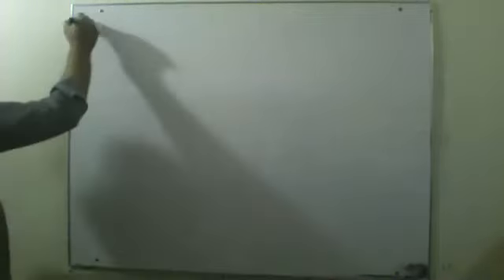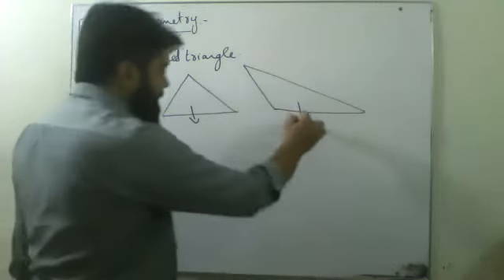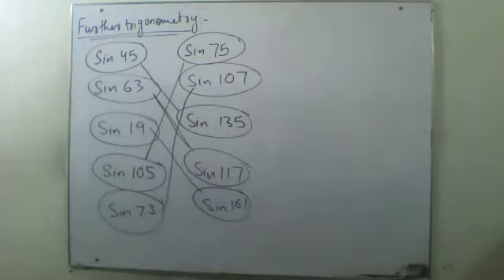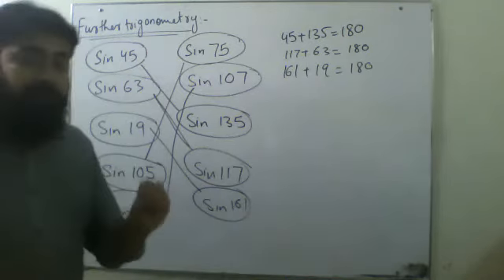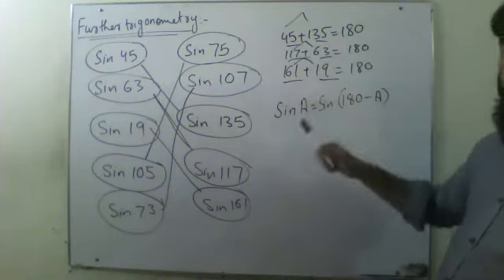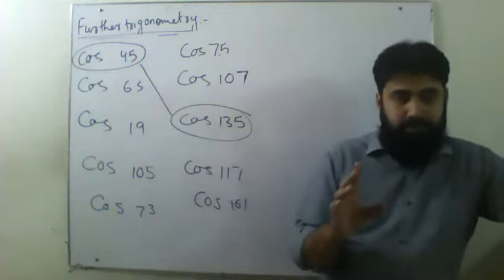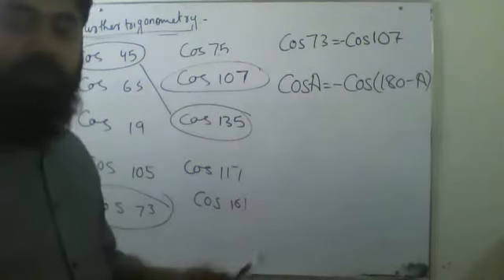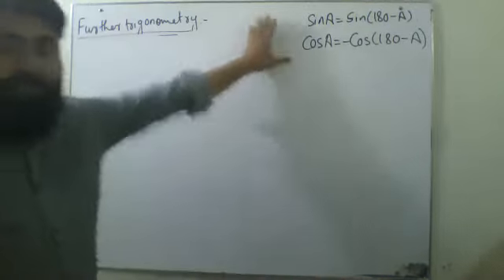Math Bk 3 Chap 8 Ex 8A Explanation of sine & cos of supplementary angles Further trigonometry